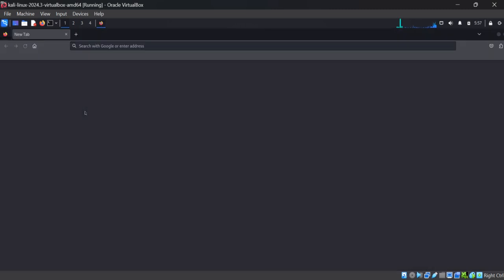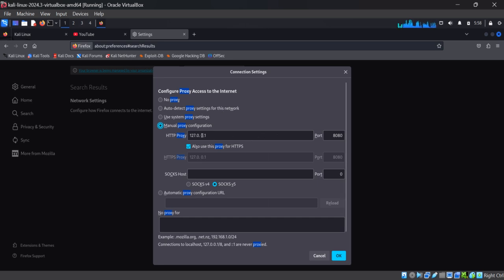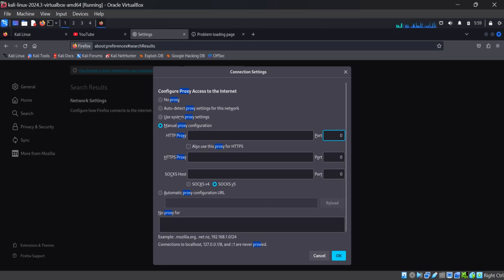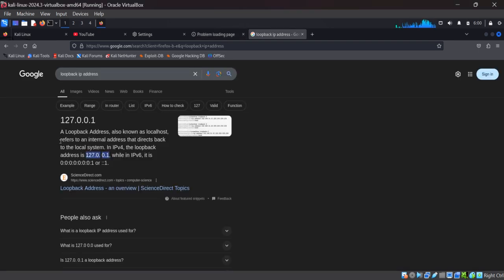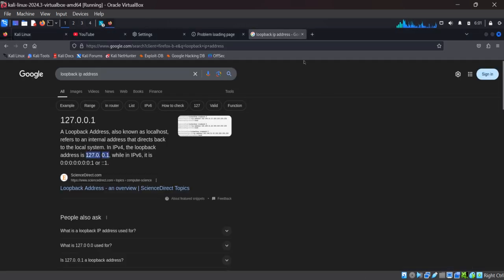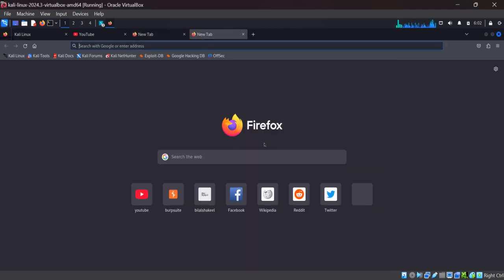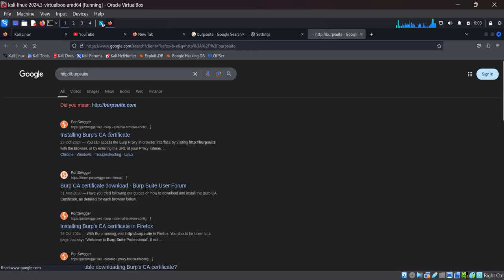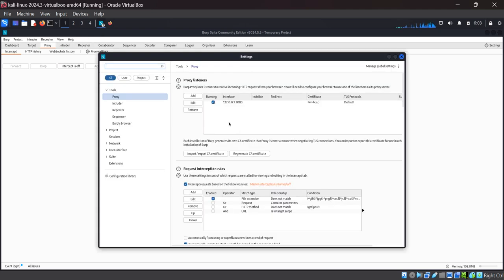🚀 How to Download & Install Burp Suite | Cybersecurity Tools 🔒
🌐 Master Cybersecurity with Burp Suite 🌐

In this video, I'll show you how to download and install Burp Suite, one of the most powerful tools for penetration testing and web application security. Whether you're a beginner or a pro, this step-by-step guide makes setting up Burp Suite on your system easy.

🔎 What You'll Learn:
✔️ How to download Burp Suite from the official site.
✔️ Pro tips for setting up Burp Suite for effective cybersecurity tasks.

(Download this on Firefox within your Virtual Machine)

💡 Why Use Burp Suite?
Burp Suite is a trusted platform for security professionals and ethical hackers worldwide. It helps identify vulnerabilities in web applications, ensuring robust security.

Burp Suite download, Burp Suite installation guide, cybersecurity tools, ethical hacking, web security.